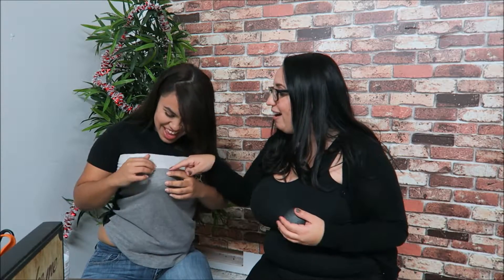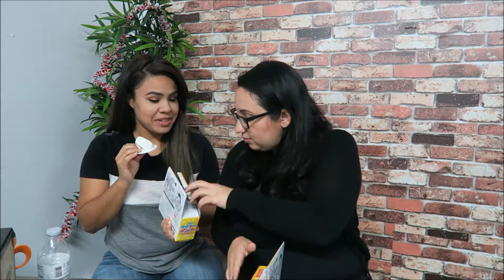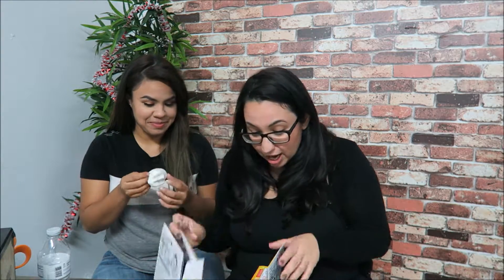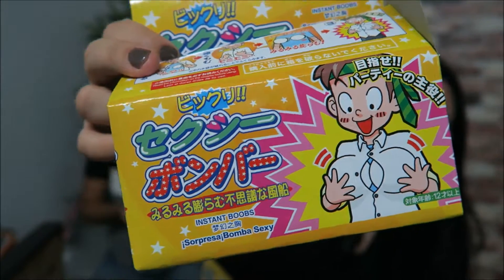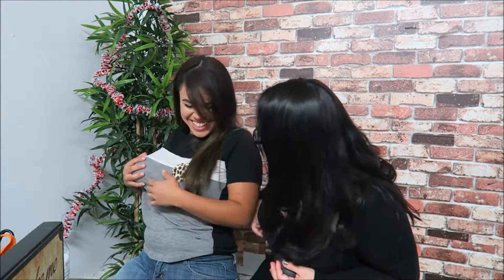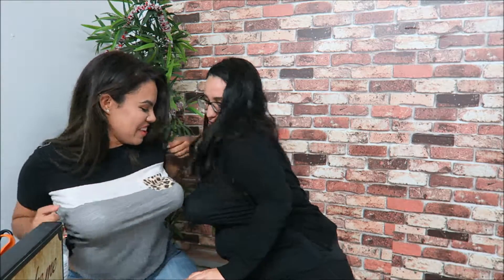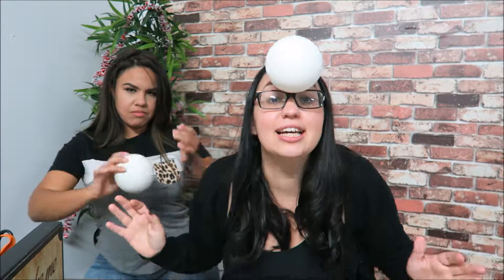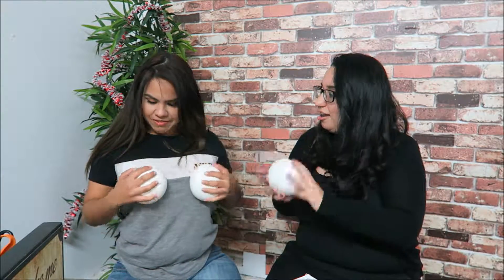Amazing Implants!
Making things awkward one video at a time.

Click below!

Want to send me snail mail!